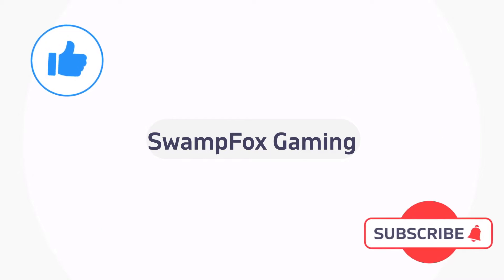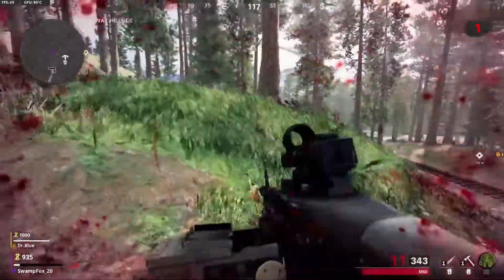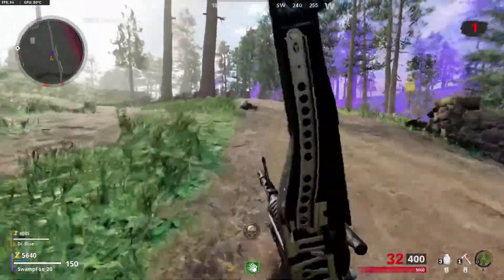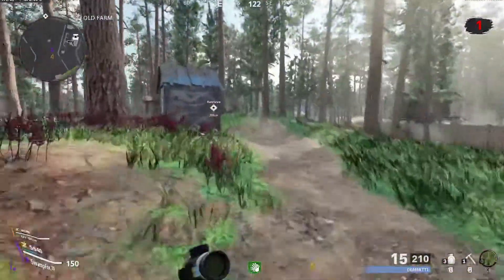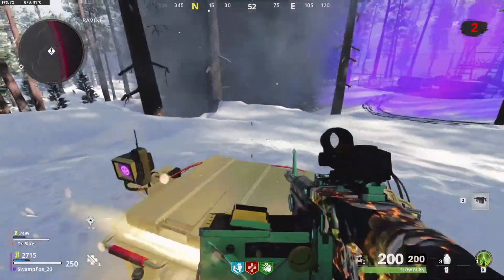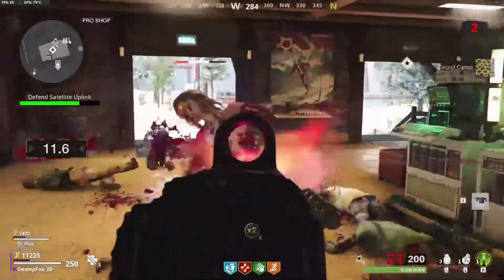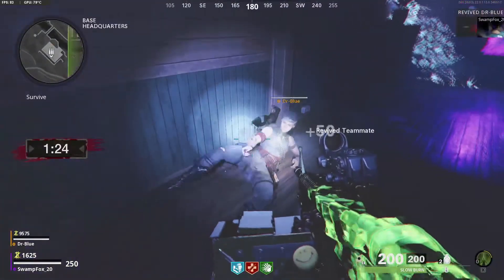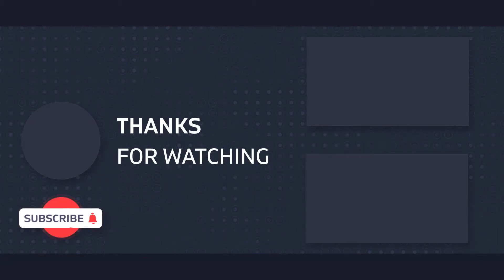Outbreak Zombies Blacks ops Cold War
With the new zombie mode Outbreak here you know me and Dr Blue had to give it a try. It is Honesty a lot of fun and i definitely recommend playing it Just the right amount of challenge with a little touch of free roam added in. So much to explore and see and so little time